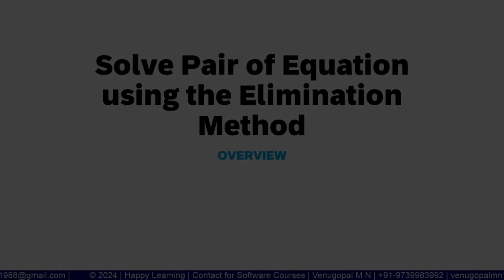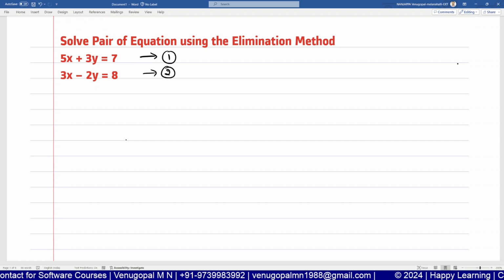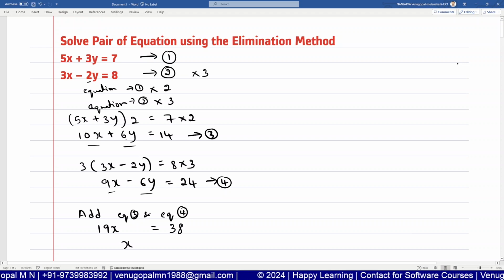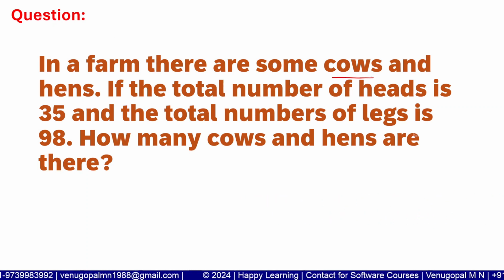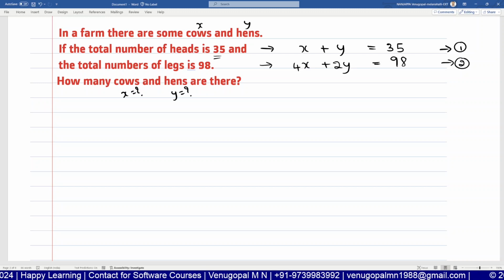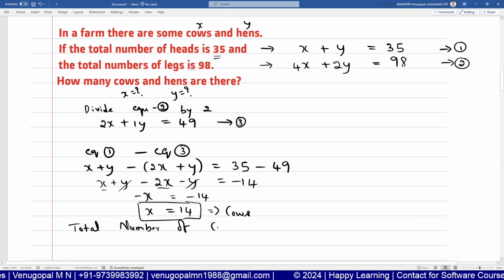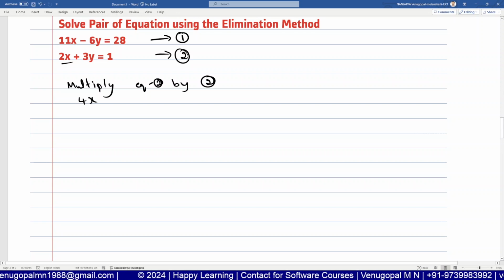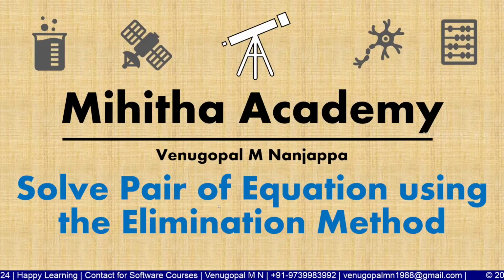Mihitha Academy: Solve Pair of Equation using the Elimination Method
Watch this video to understand the following.
1. How to Solve Pair of Equation using the Elimination Method